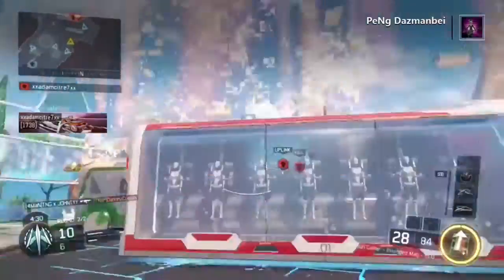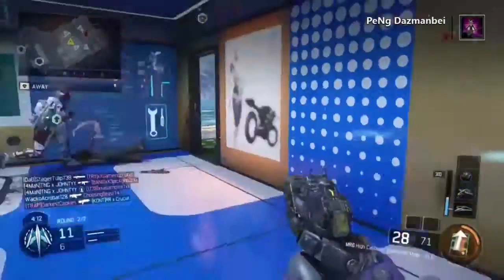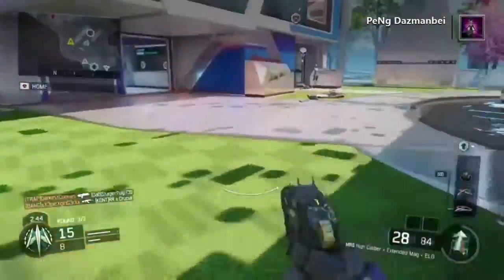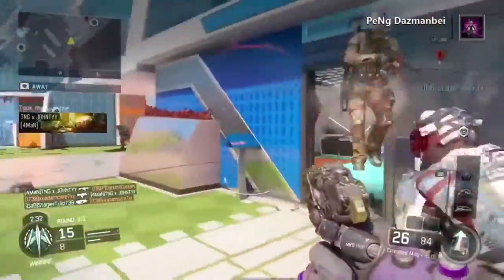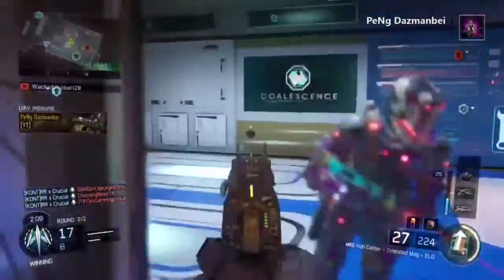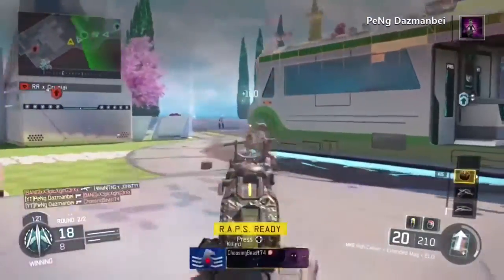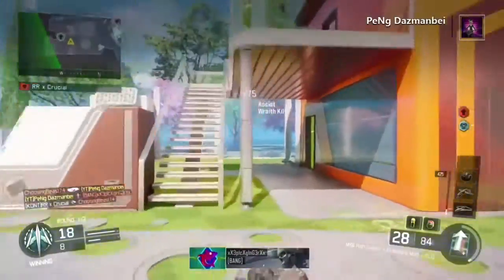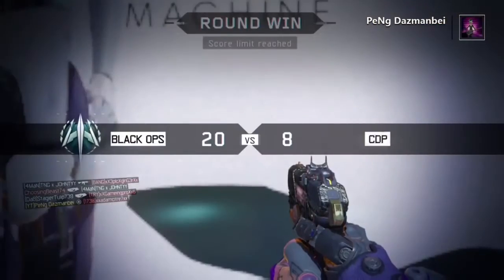Black ops 3 R.A.P.S with a Pistol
So here a video of me getting R.A.P.S with the MR6 Pistol on Nuketown. It was a lot of fun to do.